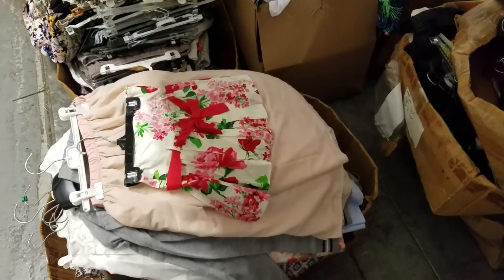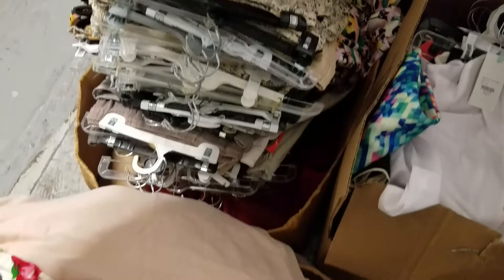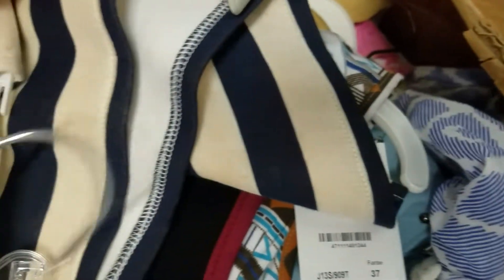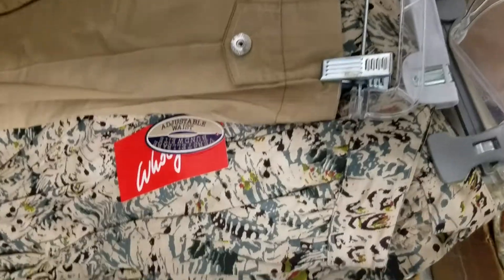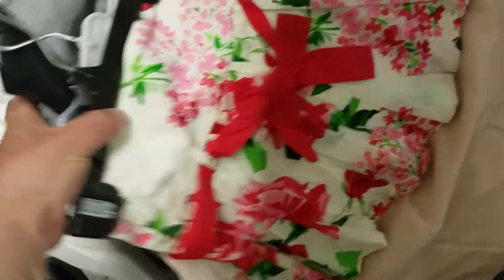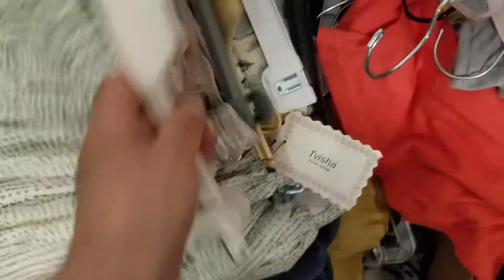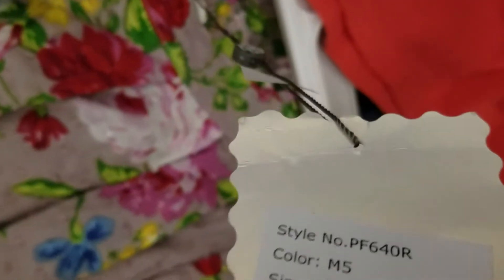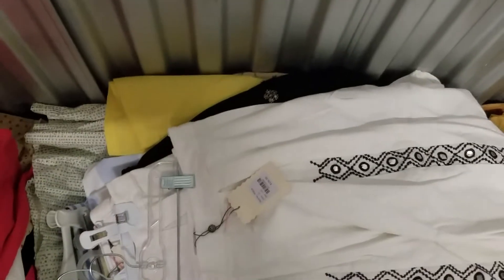Contents Of A Children's Clothing Store By Closeoutexplosion.com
Discover Lakewood, NJ:
is your source for brand name products at below wholesale prices.